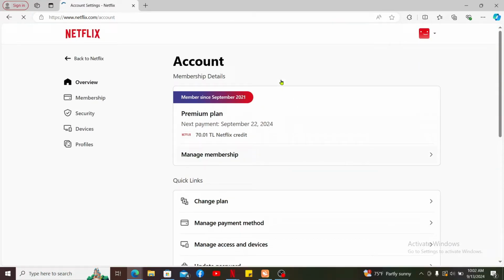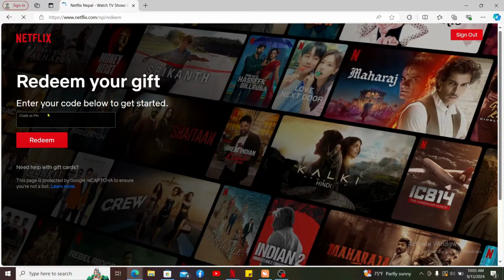How to Redeem Netflix Gifts Card 2024?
Got a Netflix gift card and not sure how to use it? 🎁📺 In this video, I’ll show you how to redeem your Netflix gift card easily, so you can start enjoying your favorite shows and movies right away!